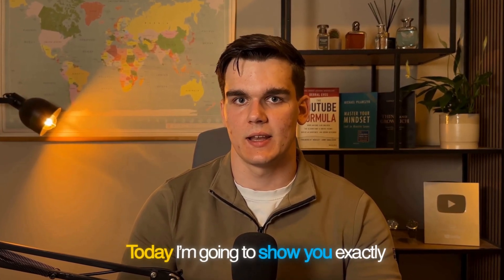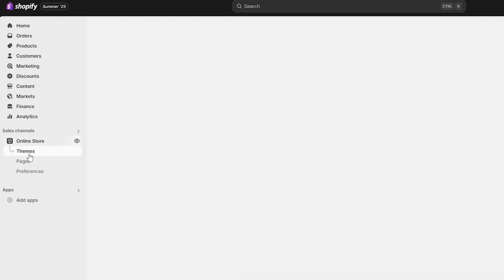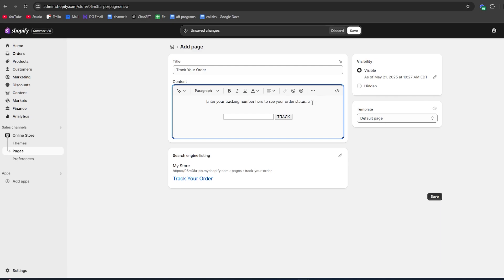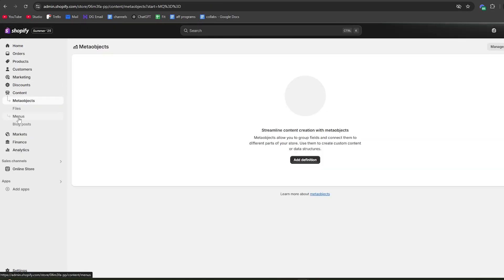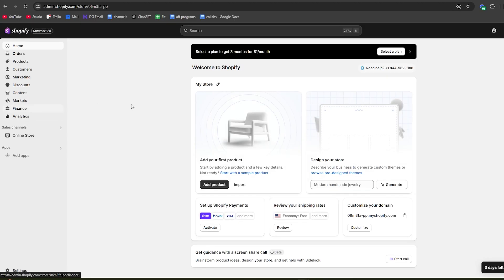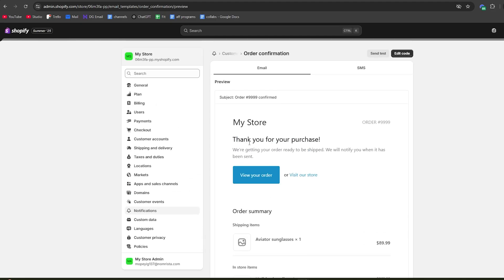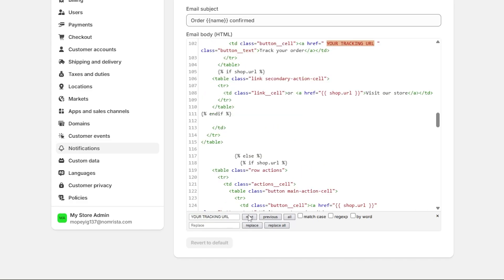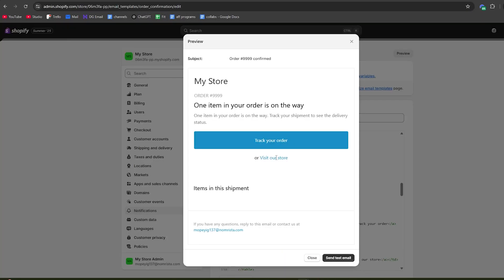How To Add Order Tracking Page On Shopify | Full Beginners Guide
Struggling to add a free order tracking page on your Shopify store? Our step-by-step Shopify tutorial for beginners shows you exactly how to add order tracking on Shopify, making it easy for your customers to track their orders in real time. Whether you're into Shopify dropshipping or running a branded store, a professional Shopify tracking page boosts trust and improves customer experience—all for free!

Here’s what you’ll learn:
✔ Create a free order tracking page in Shopify
✔ Add custom tracking HTML code to your page
✔ Make the tracking page accessible in your main menu
✔ Sync tracking info with Shopify shipping emails
✔ Customize your shipping confirmation email with tracking link
✔ Test your tracking page to ensure it works smoothly

Thank you! All the info in our videos comes from online sources and our own experience, and we always encourage you to do your own research too. We really appreciate you watching!